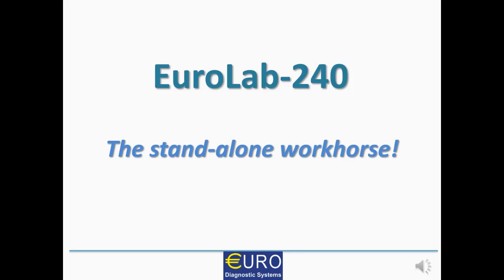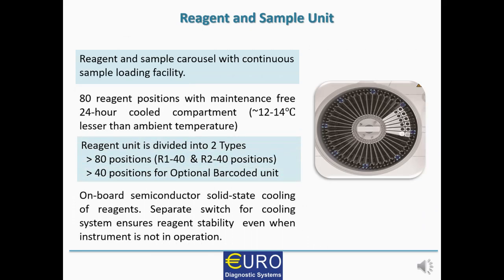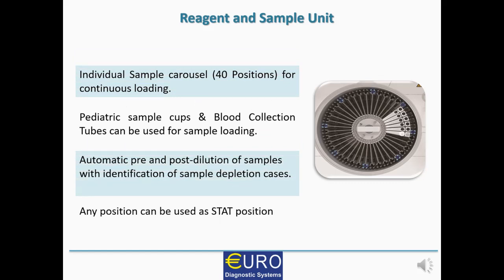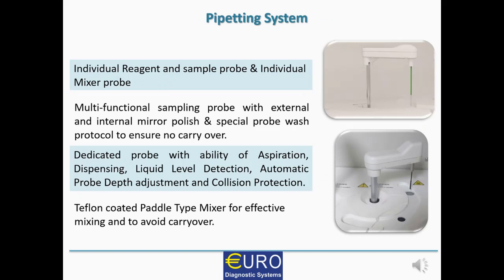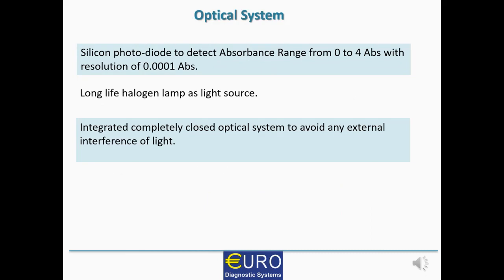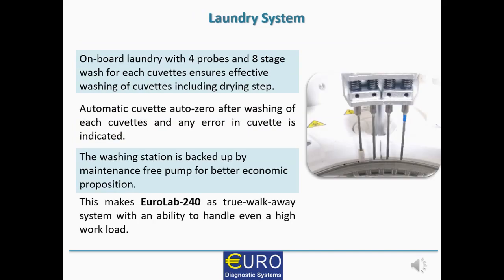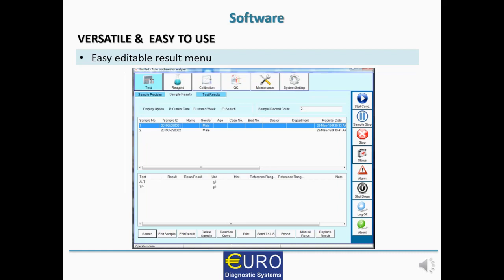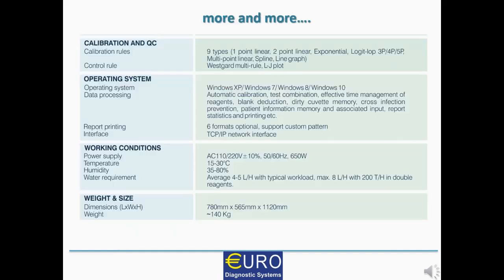EuroLab 240 Presentation Video with Audio_Training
This video will help in understanding EuroLab 240 Automated Biochemistry Analzyers with its brief details